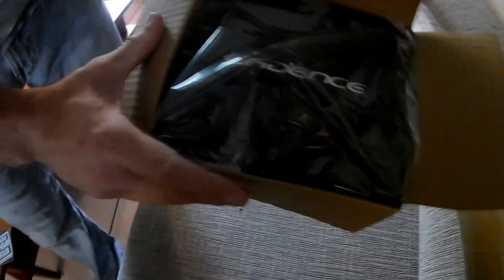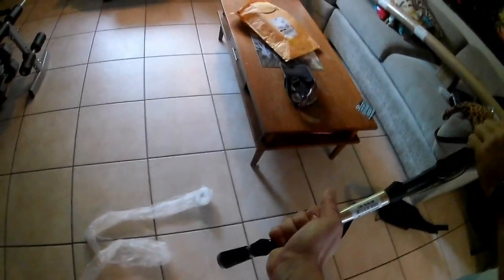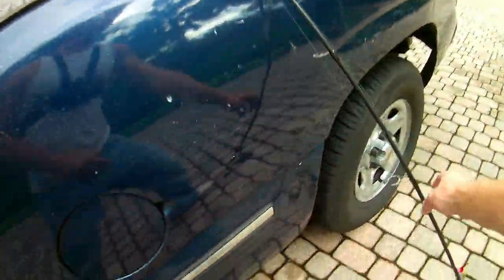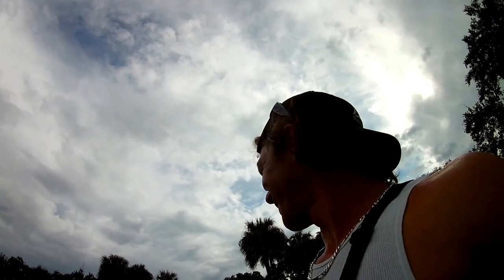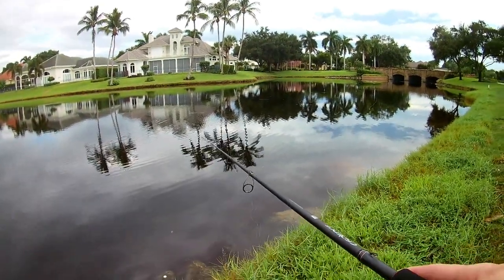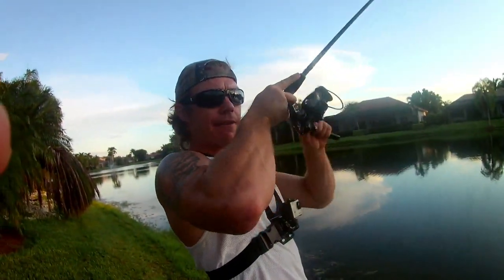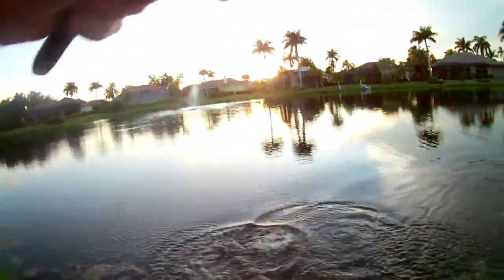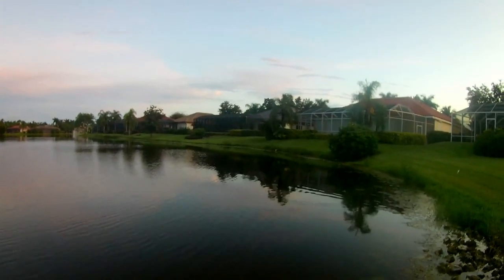CADENCE FISHING CO one piece rod and spinning reel FULL REVIEW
The Cadence 7' one piece medium CR5 is deadly when paired with the Cadence CS5 size 3000 spinning reel! We unbox and test these. The Cadence one piece MEDIUM HEAVY 7' rod is used in this video as well. Enjoy.